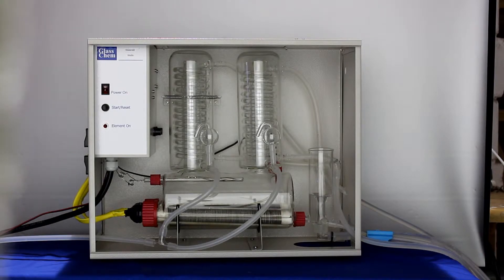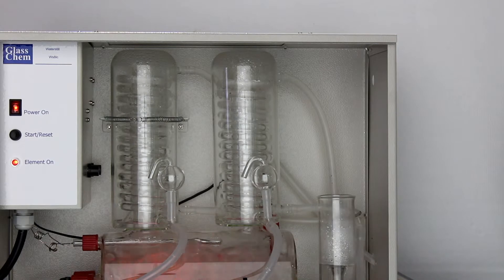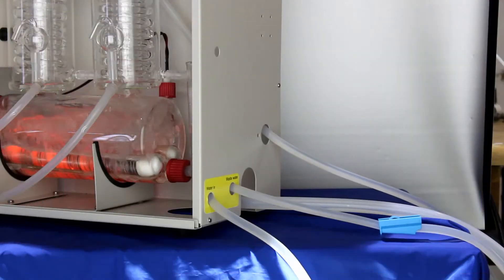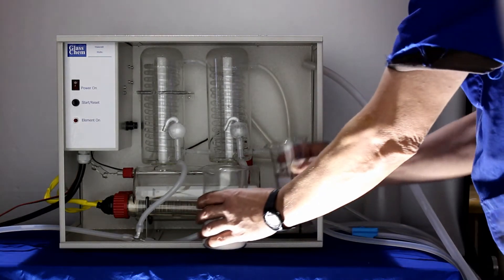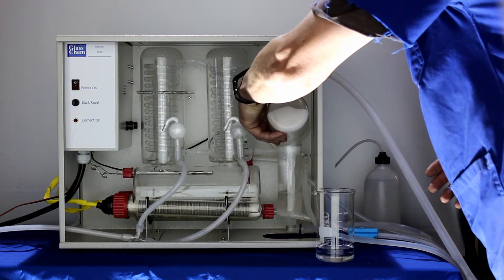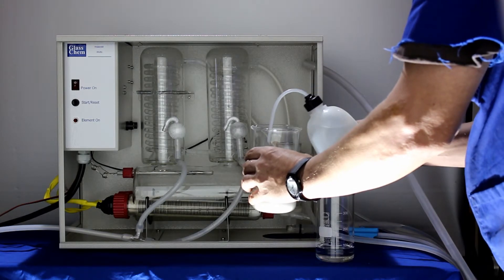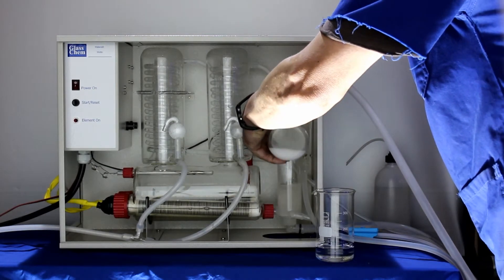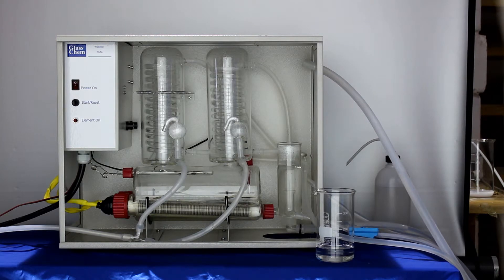Glasschem Waterstill operation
Glasschem waterstill WS8lc